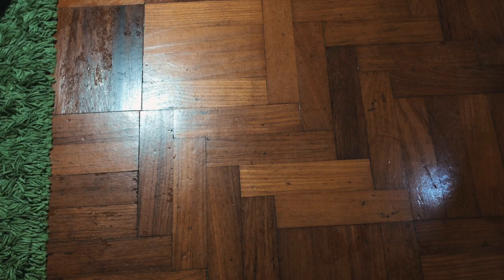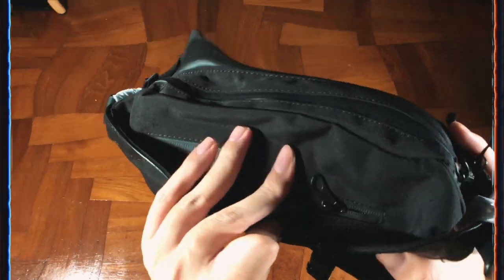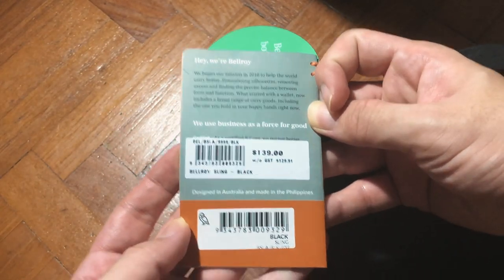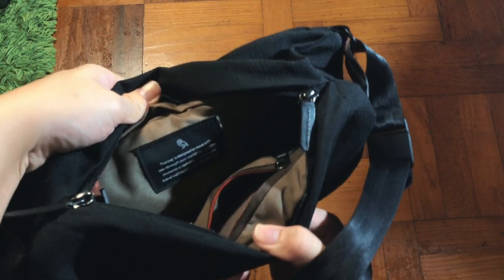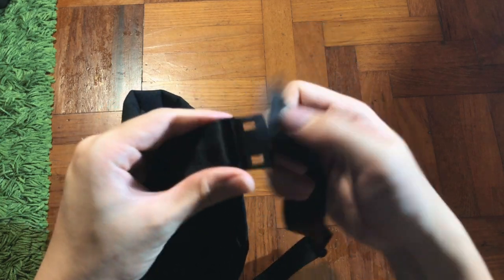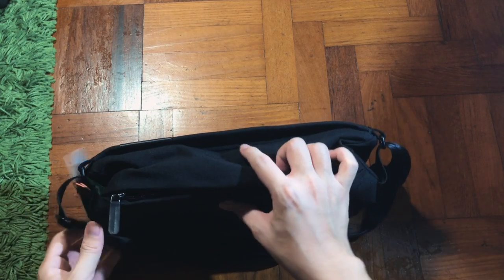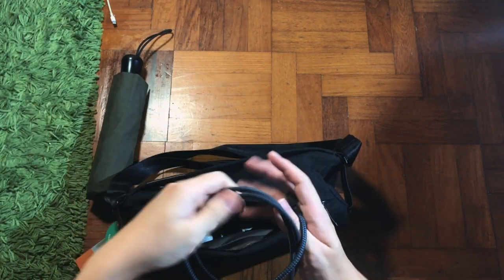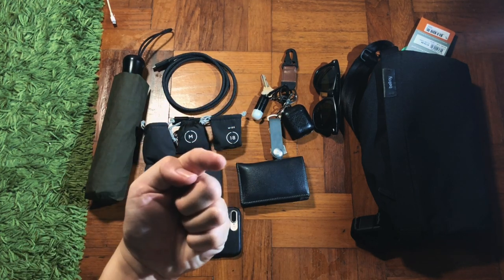Bellroy Sling Bag - First impression | Unboxing Sunday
Today in this video i'm going to share with you guys the Sling bag that i always wanted. Which is from Bellroy. This is the first impression video. As we all are told to stay at home. Can't do the actually testing.